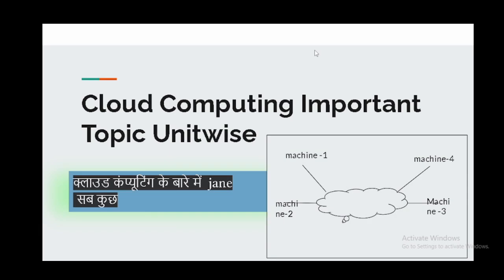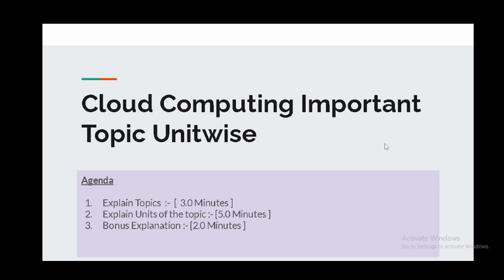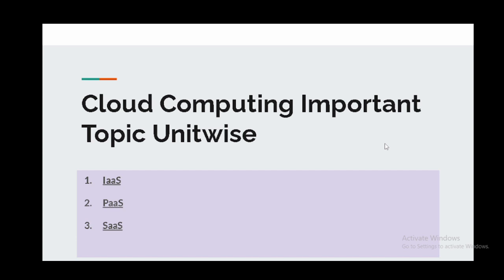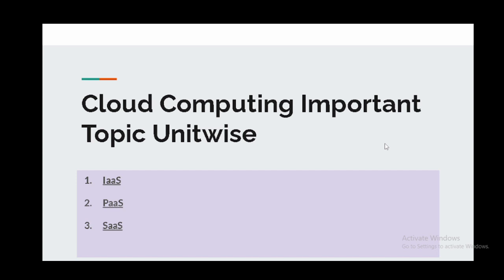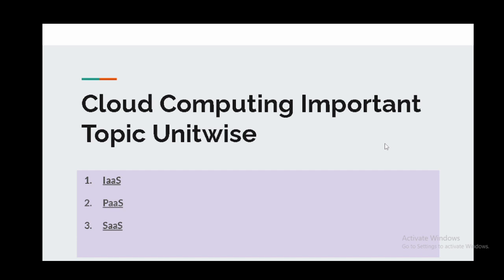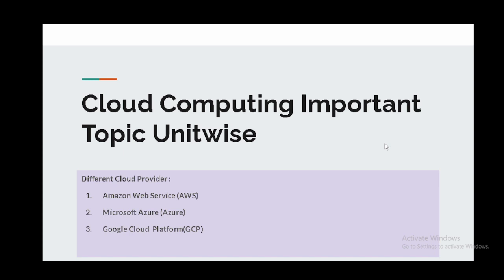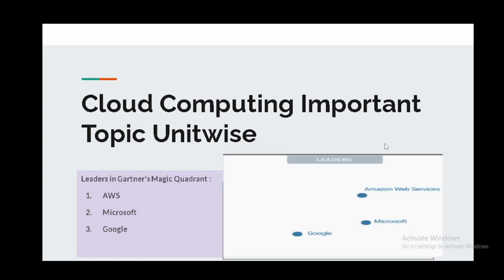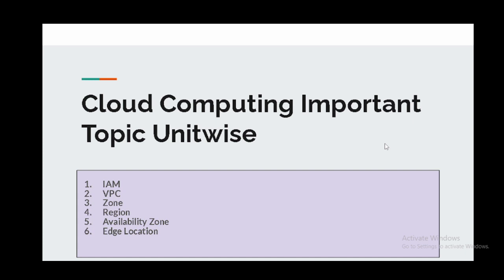Cloud Computing Important Questions Unit Wise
In this video we’ll walk you through:
- showing how we can add local project to GitHub
- command to do that

Our channel is about technology and coding. We cover lots of cool stuff such as Salesforce, Liferay and AEM, Java, Java8